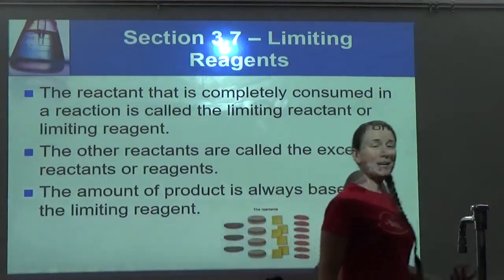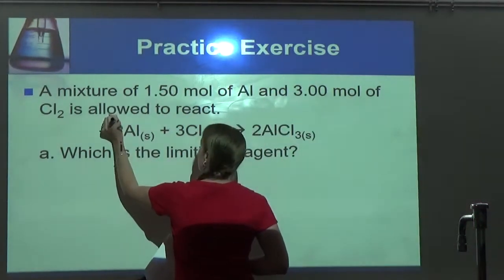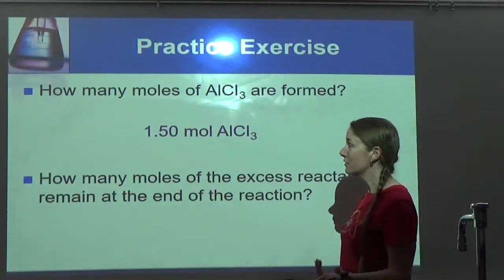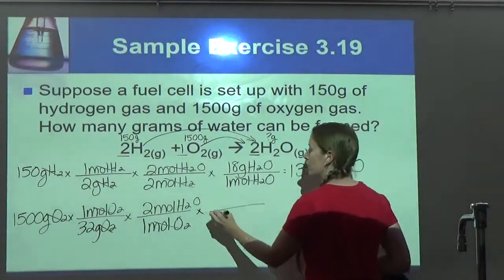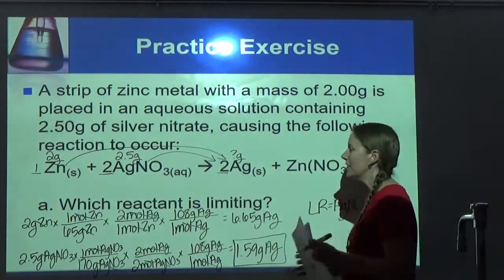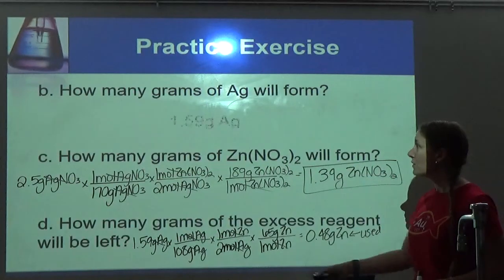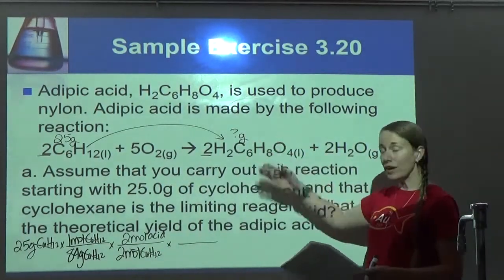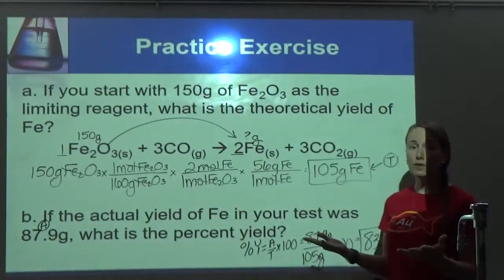AP Chemistry Chapter 3 Lesson Video Part 5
This video covers Section 3.7 form Chapter 3. The content of this video is review from Honors Chemistry. The only new part is calculating the amount of excess reagent that is left over when the reaction is finished.